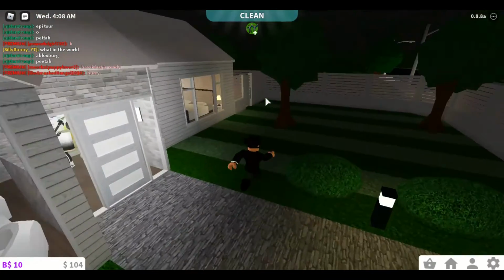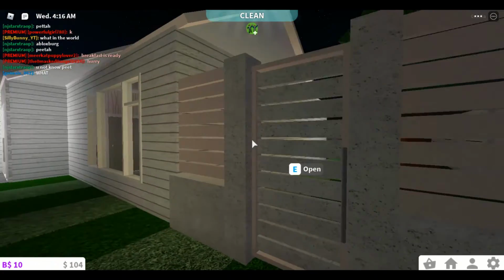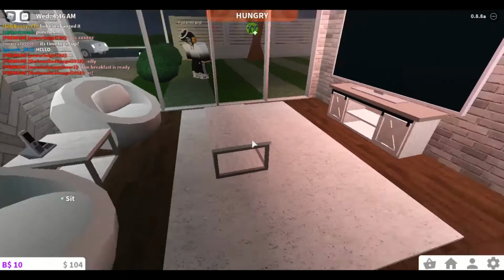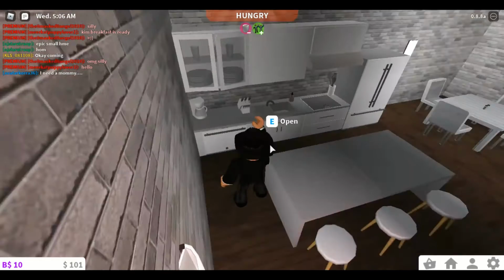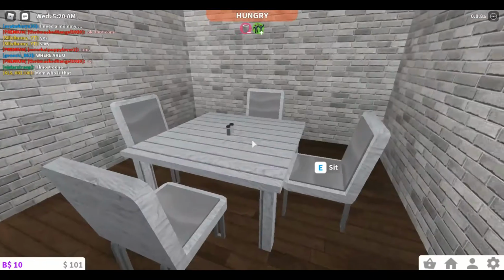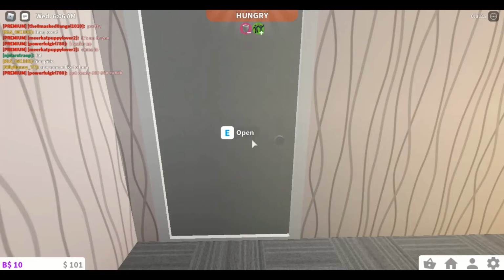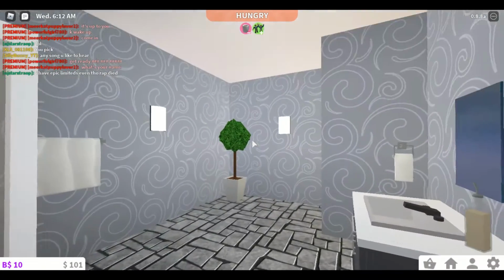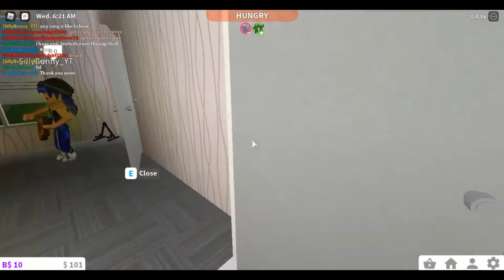Building a Simple House for My Sister! Bloxburg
Today, I'm building a Simple One Story House for my sister, SillyMe! The build is pretty simple, I did add some more details on the exterior (trees, fences, etc.) You could leave out the exterior detail if you want, but I wanted a "Pizz-azh"! (Also, inspiration of this house came from Liv Speedbuilds!)

INTERIOR:
1 Bed
1 Bath
1 Kitchen
1 Living room